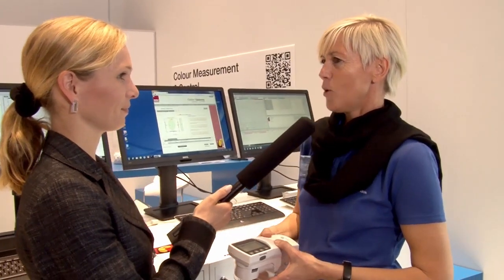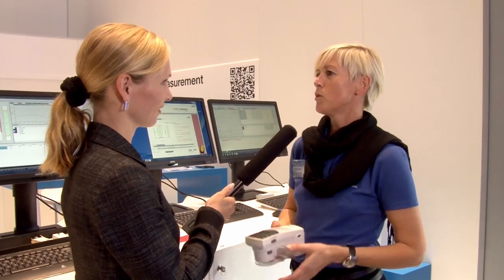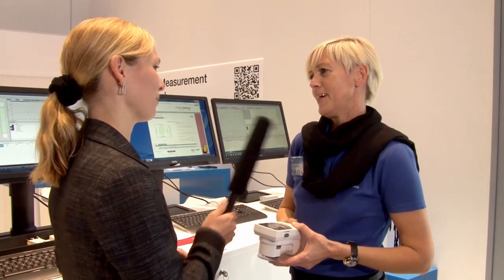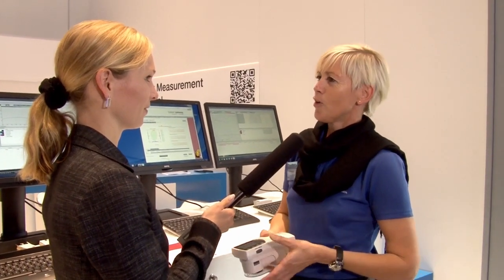Konica Minolta at drupa 2012 - Colour Measurement & Control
Konica Minolta is more than printing! Find out more about the perfect compliance of colour measurement and visual impression at PA-01 on our booth. "Colours are actions of light ... and we measure as we see."